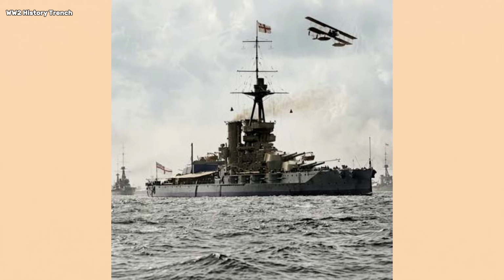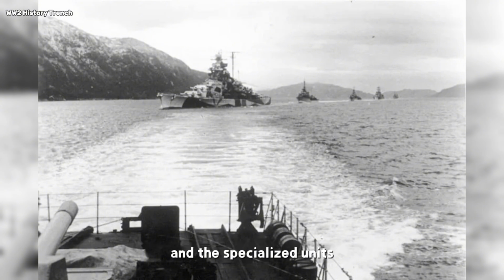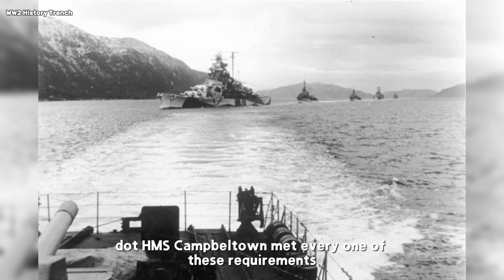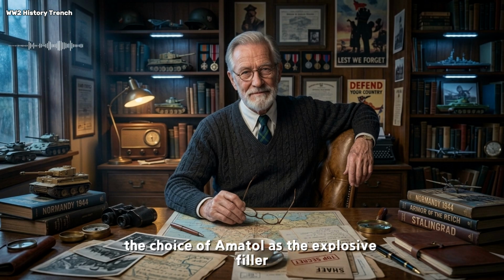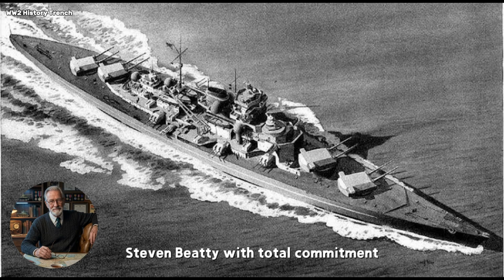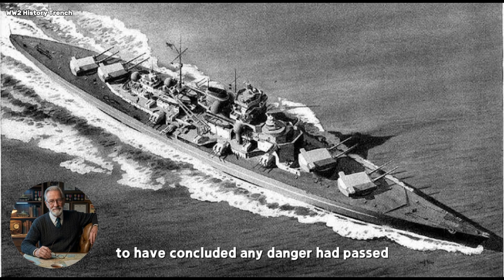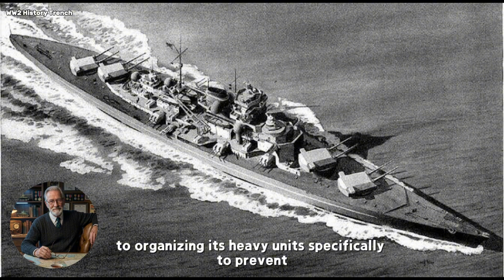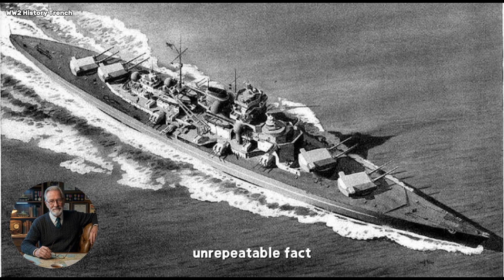AMERICAN DESTROYER BRITAIN TURNED INTO A BOMB TO KILL TIRPITZ'S ONLY LIFELINE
Follow the dramatic events of March 28, 1942, as British commandos and sailors fought through overwhelming German defenses, using deception, courage, and sacrifice to strike one of Nazi Germany's most heavily fortified naval bases. Discover how delayed-action explosives destroyed the dock hours after the raid appeared to be over, killing hundreds of German personnel and rendering the facility unusable for the remainder of the war.
This video examines why the destruction of the Normandie Dock was a major strategic victory for the Allies. By eliminating Tirpitz's only practical Atlantic repair facility, Britain drastically reduced the likelihood of the battleship launching major Atlantic operations. Learn about the planning behind the mission, the remarkable bravery of Commander Stephen Beattie, Robert Ryder, Charles Newman, and the commandos who accepted enormous odds to accomplish their objective.